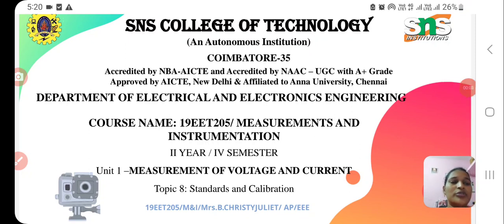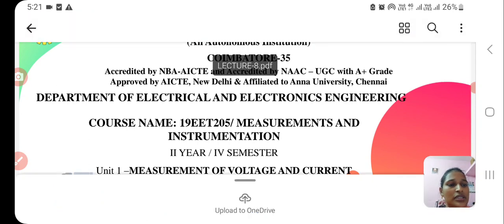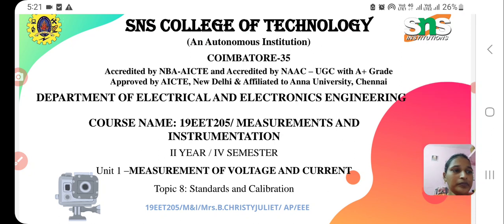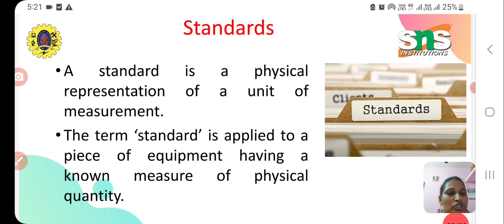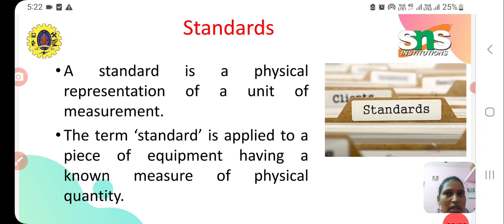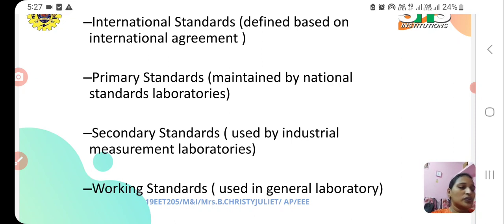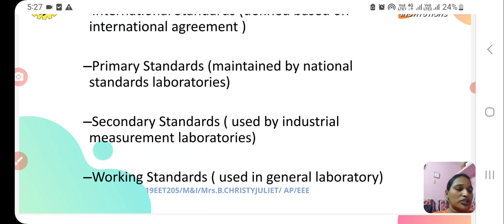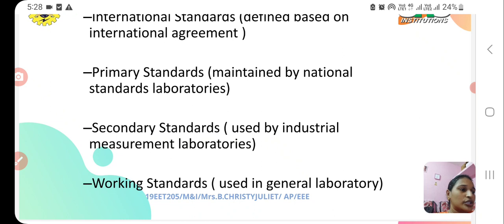Standards and Calibration | Measurements and Instrumentation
Hi all!!!
welcome back to the video series.
In this video, we will be learning about the Standards, its types , Calibration and methods of Calibration...
Hope you find it more useful...

Happy Learning!!